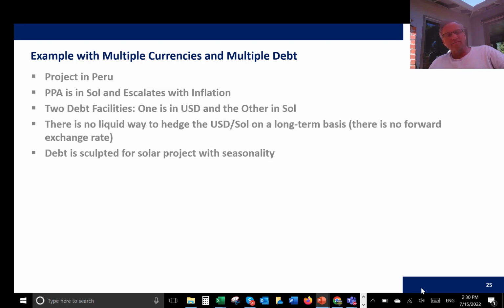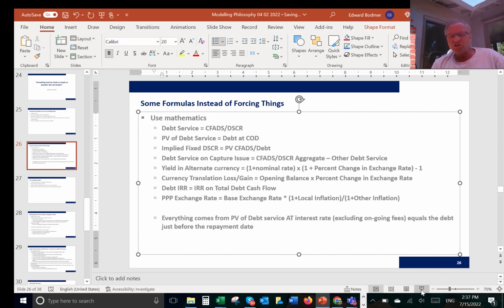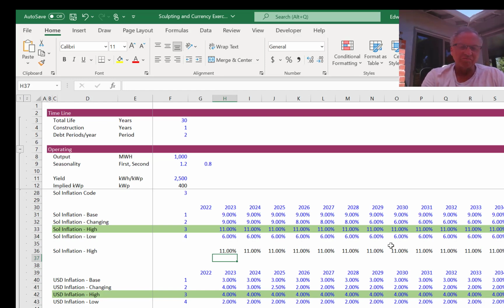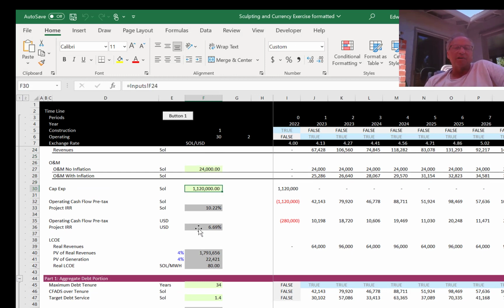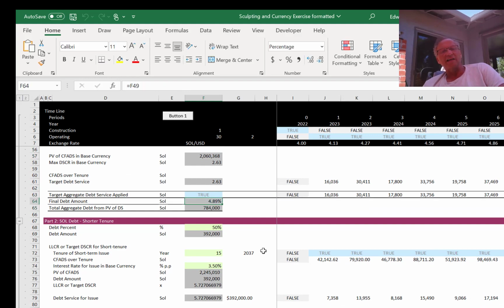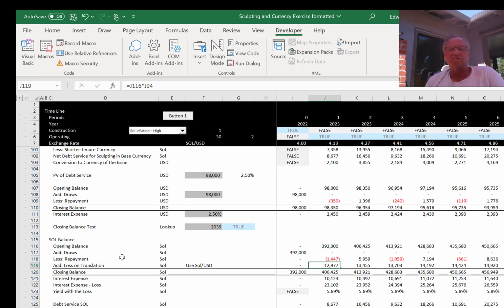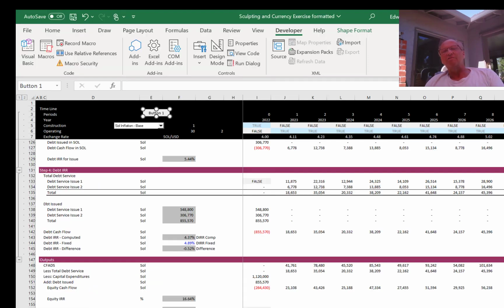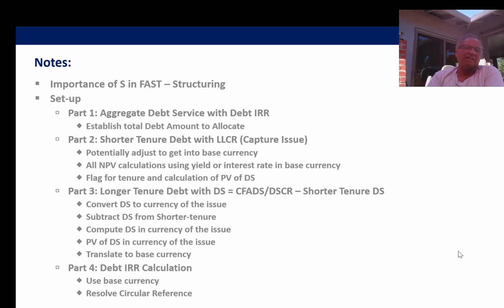Sculpting with Multiple Currencies and Multiple Debt Issues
Video that demonstrates efficient techniques to solve both multiple sculpting and multiple currencies in project finance.  File is in the sculpting part of